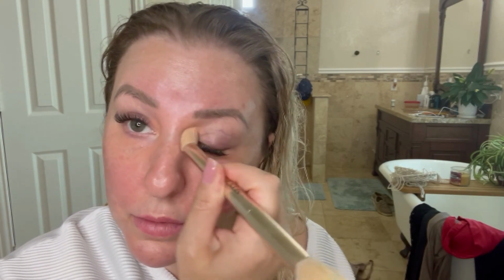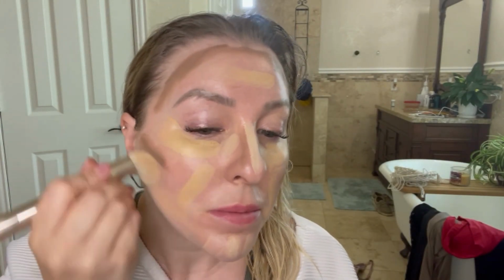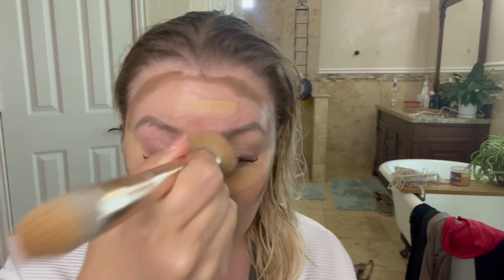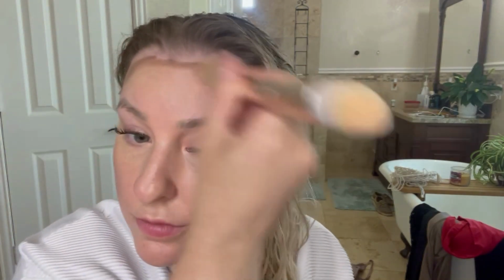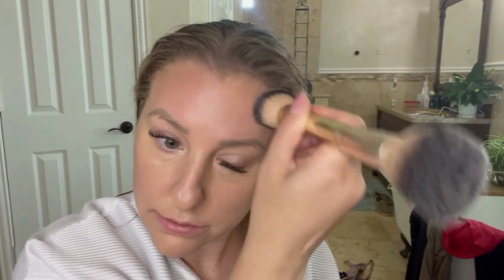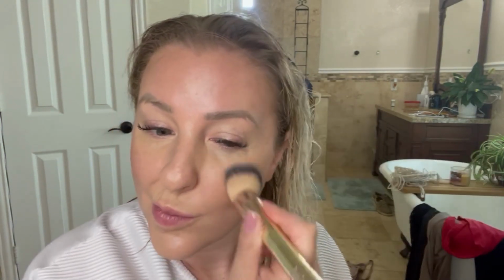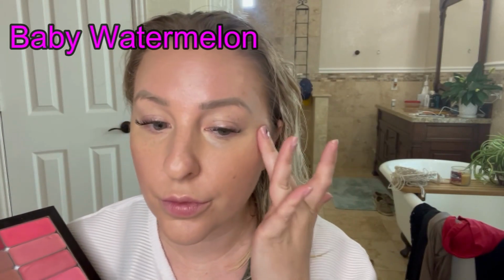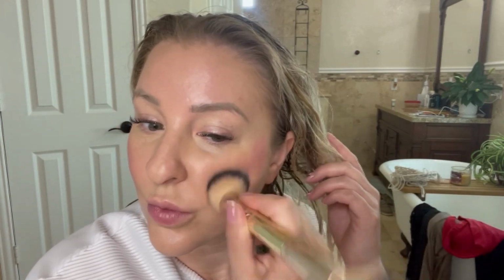MY EVERYDAY MAKEUP LOOK | UNDER 10 MINUTES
Hi Friends! Today’s video is on my everyday makeup routine. I love that I look natural, glowing, and put together all in under 10 minutes! Can your makeup do that?

FACE
Under Eye Color Correctors

Setting Spray
Milani Make It Last

EYEBROWS
Florence Tint and Tame Eyebrow Pencil – Taupe

Makeup Eraser

Savvi Athleisure – Empowering women to feel good about themselves!
As a customer, you can earn up to $300 in shopping credits each months when you refer someone to Savvi. The more you refer, the more you earn.

As a Brand Partner, you earn cash commissions & shopping credits:
• 20-32% on customer purchases
• Up to $300 in shopping credits monthly
• Team Commissions
• Leadership Commissions
• Travel Incentives
• Other Bonuses

♦ SOCIAL MEDIA ♦

Hi! My name is Dee! My channel consists of the typical Product Reviews, “Does it Work” videos on crazy items or trends that I've come across and SO much more! You can ALWAYS be assured that I am giving my full and HONEST opinion. I only talk about products I genuinely like and only give honest reviews.